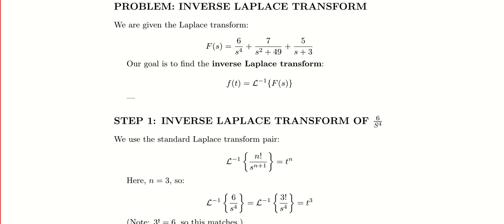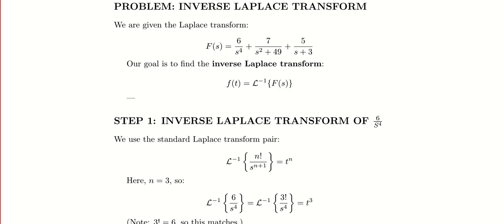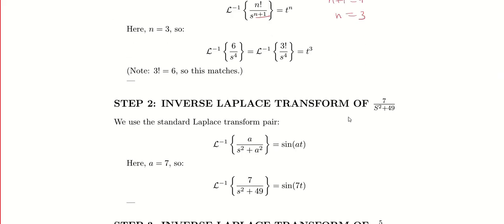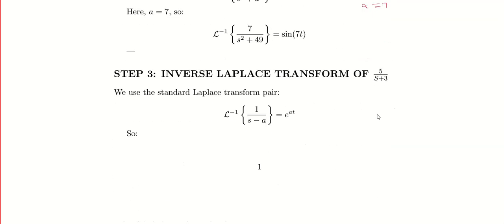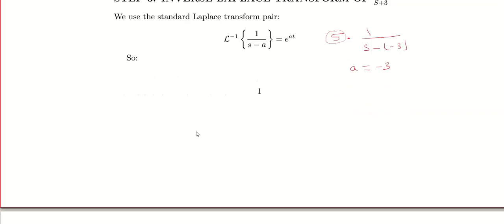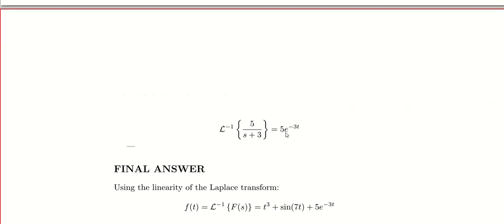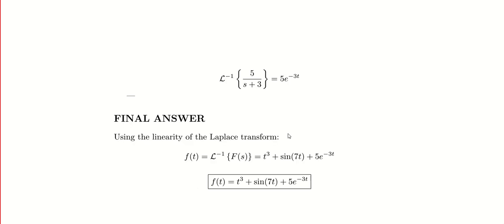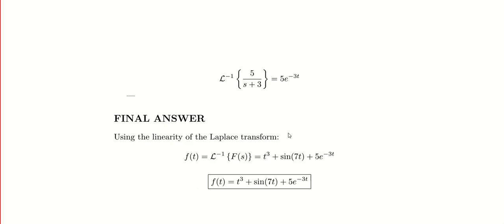Inverse Laplace Transform of 6/s^4+7/(s^2+49)+5/(s+3) | 3 Examples in 1! (Differential Equations)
In this tutorial, we use the Linearity Property of the Inverse Laplace Transform to quickly solve this multi-term problem:

F(s) = 6/s^4+7/(s^2+49)+5/(s+3)

We break down the solution into three distinct terms, each corresponding to a fundamental Inverse Laplace Transform formula. Mastering these three forms is essential for solving most differential equations problems!

What you'll learn in this video:
Applying the Linearity Property
The proper technique for fixing the numerator for the t^n and sin(bt) forms
Identifying the inverse transform for the Power of t
Identifying the inverse transform for the Sine function
Identifying the inverse transform for the Exponential function